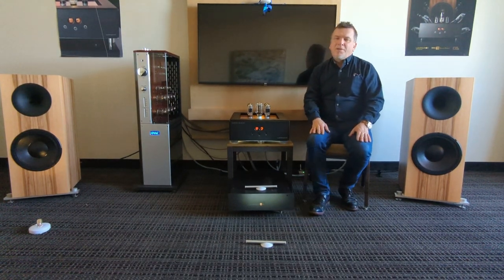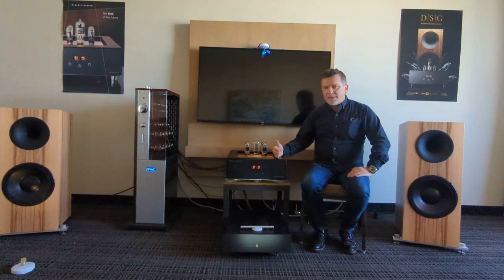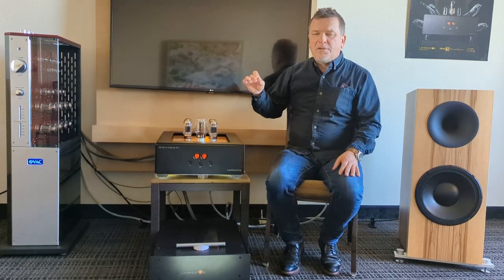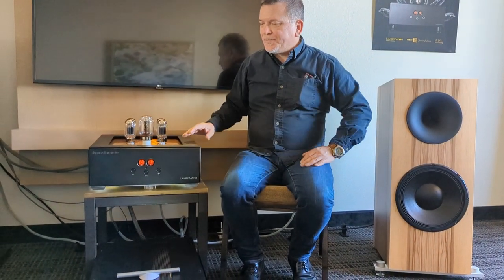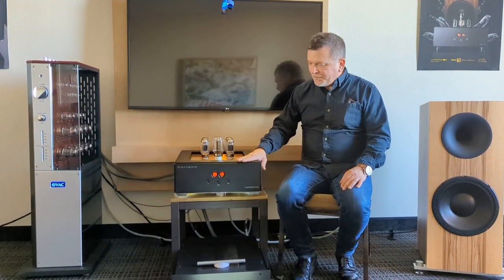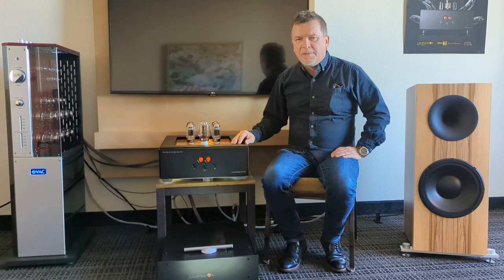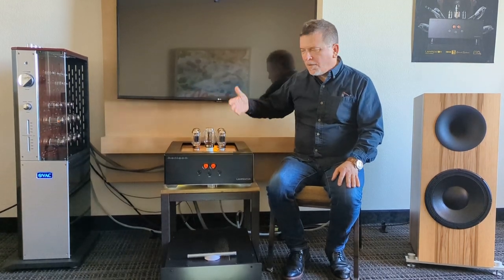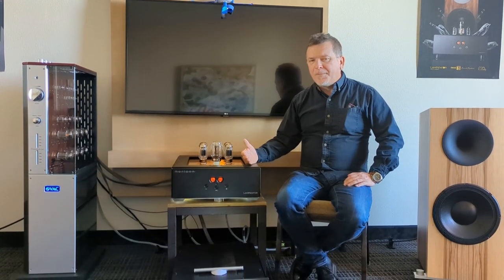Lukssz Fikus Discusses the Horizon - Chassis Decisions